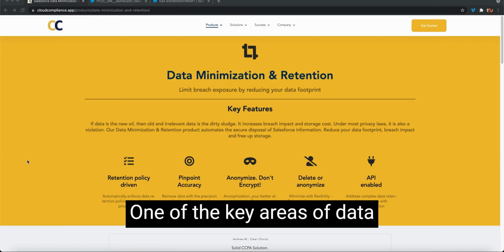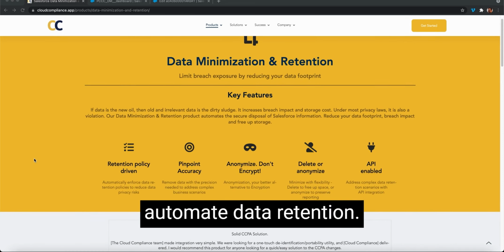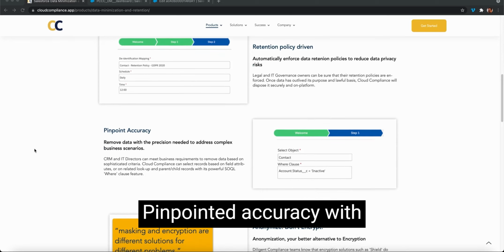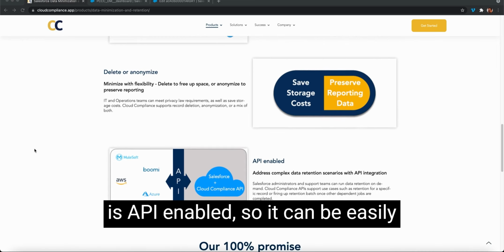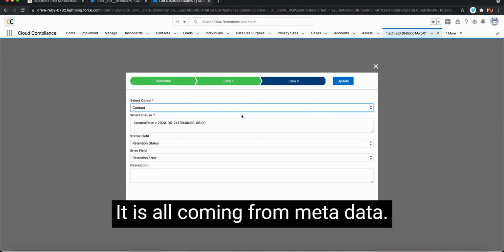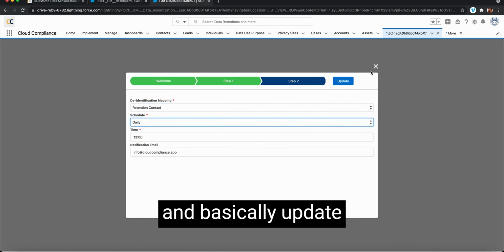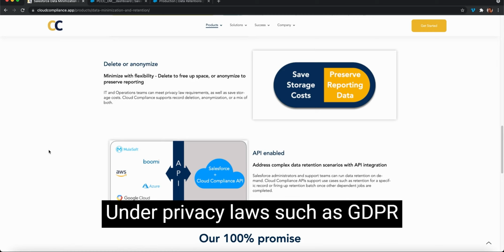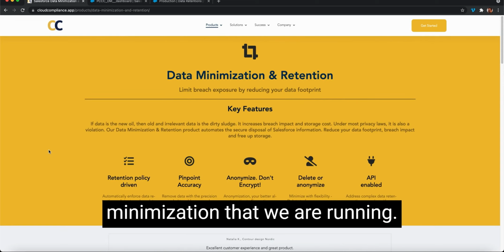How to use Cloud Compliance Data Retention to Automate Retention Policies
In this demo, you will learn how you can automate your Salesforce data retention policies using Cloud Compliance Data Retention and comply with CCPA, GDPR, and other regulations.